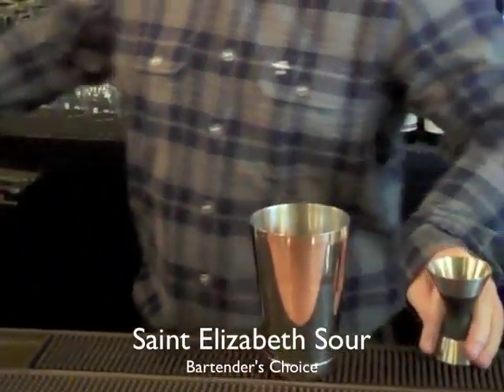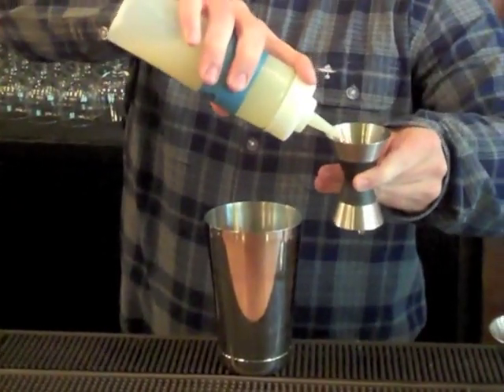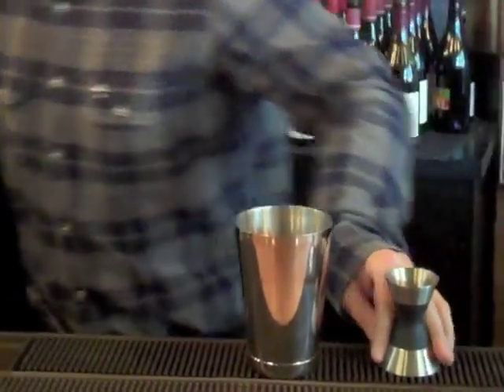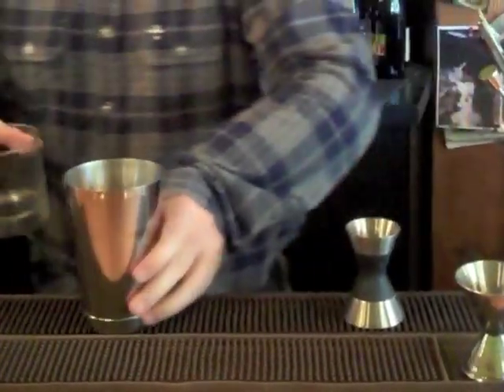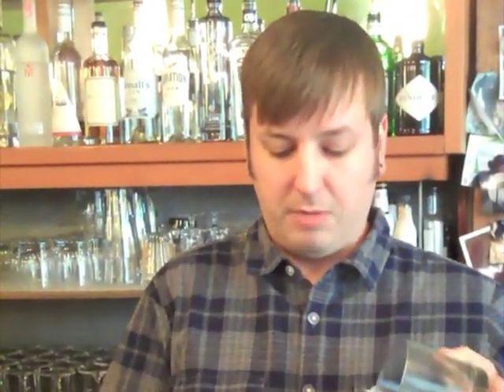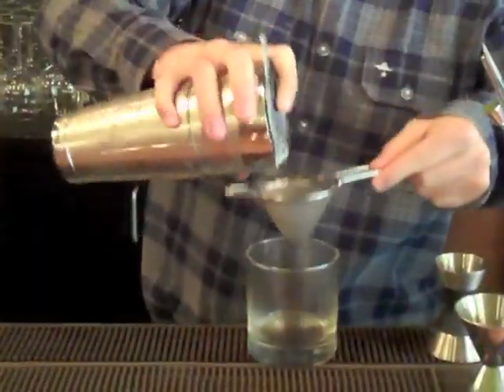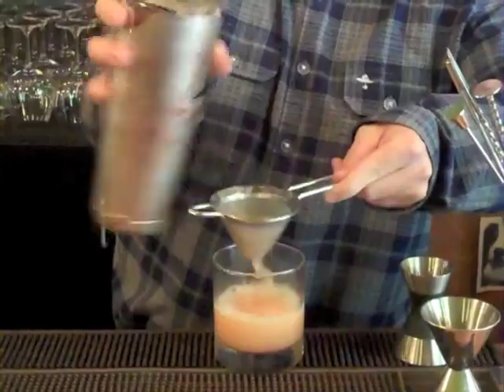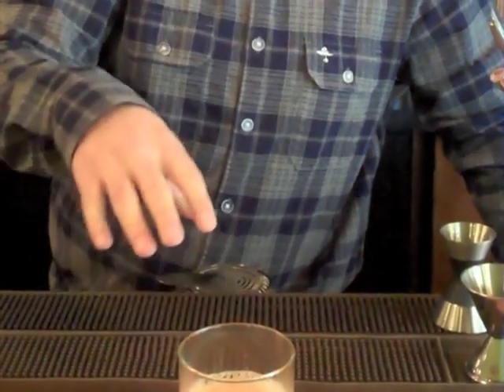Park Kitchen's Saint Elizabeth Sour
Park Kitchen's bar manager Adam Robinson shows us how to make a Saint Elizabeth Sour, a variation of a gin sour.